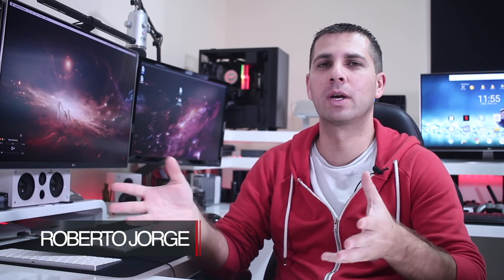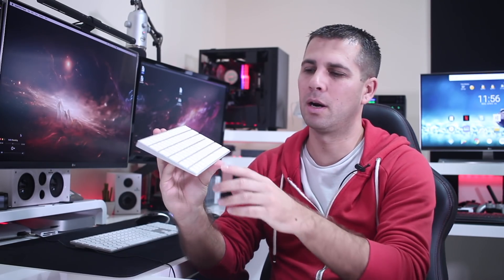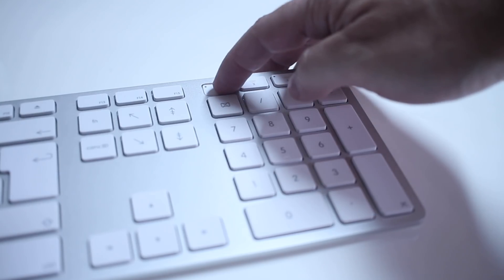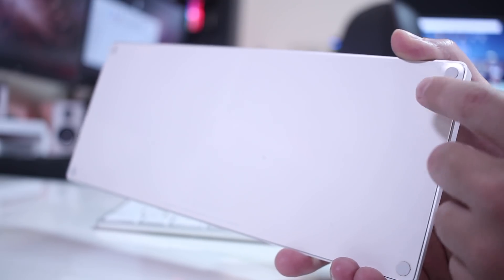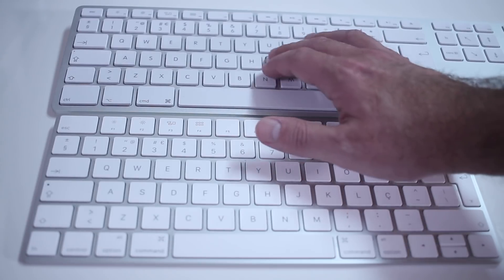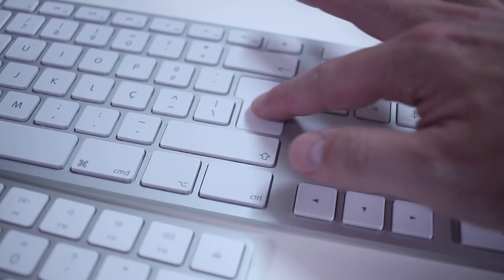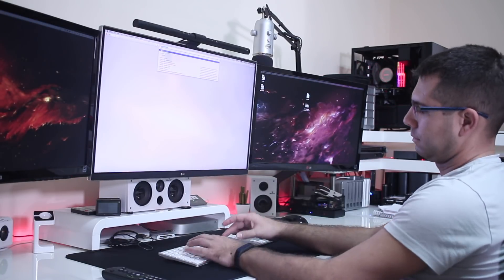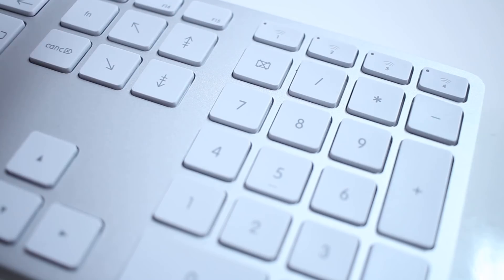THE BEST HACKINTOSH KEYBOARD | MULTIPLE OS BLUETOOTH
Matias Keyboard
✅ SUGGESTED VIDEOS  ✅

✅ RECORDING GEAR: ✅